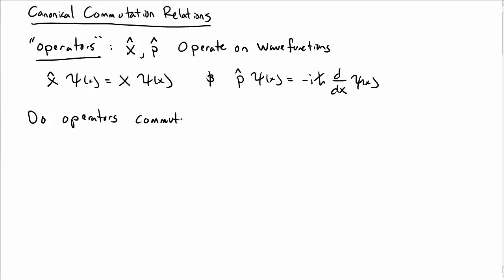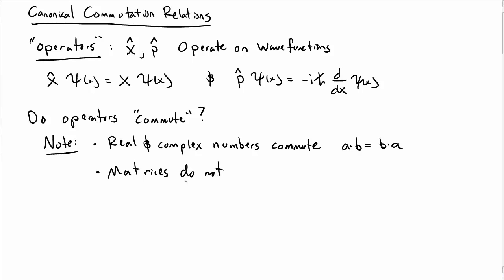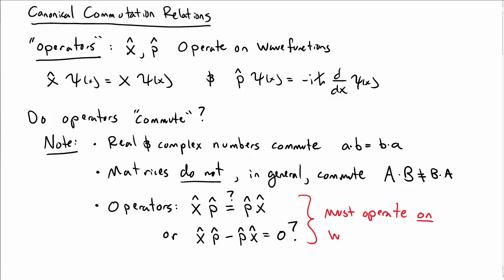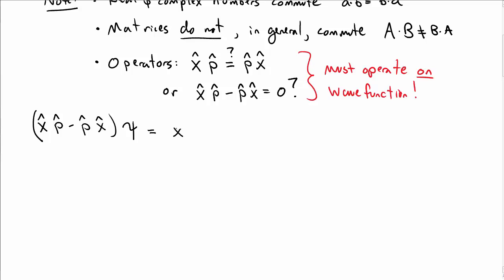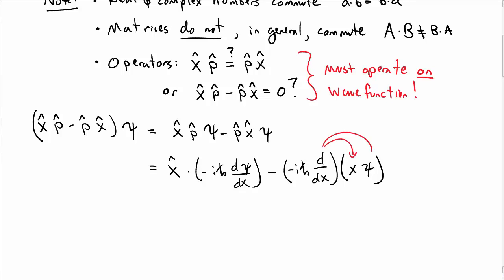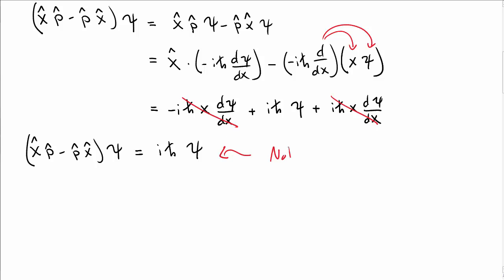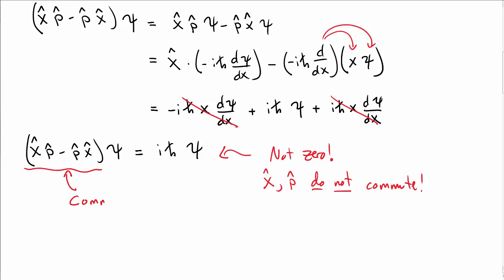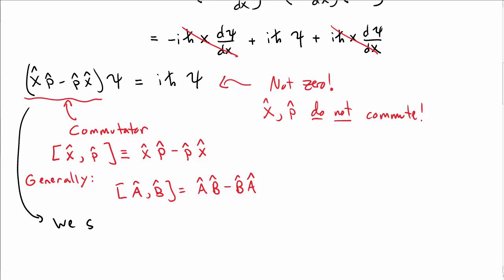Canonical Commutation Relation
We discuss the canonical commutation relation between position and momentum operators in quantum mechanics.